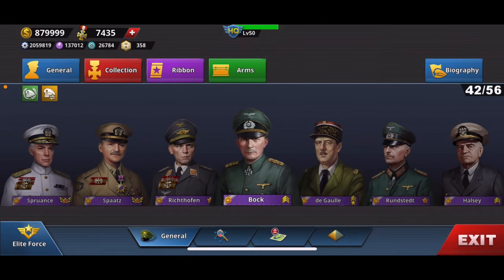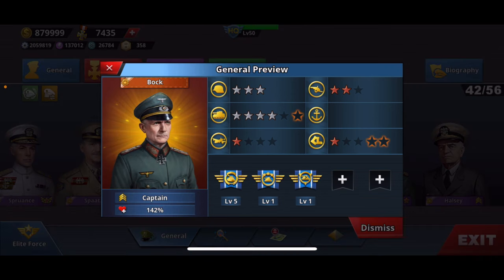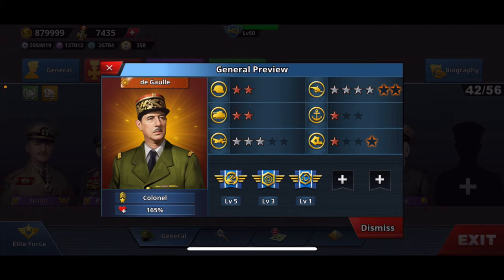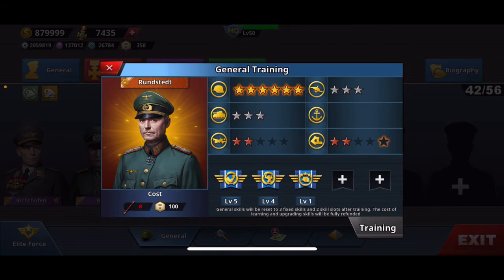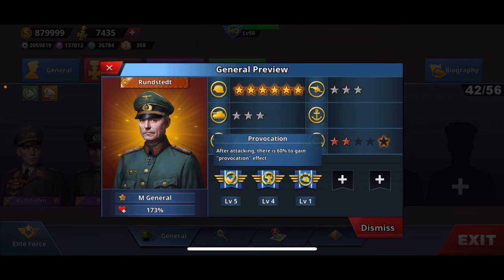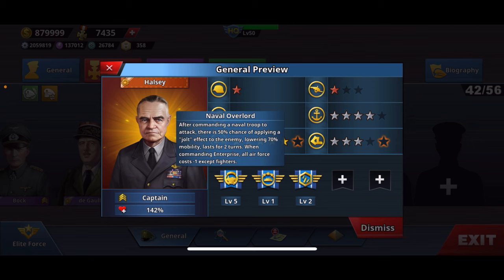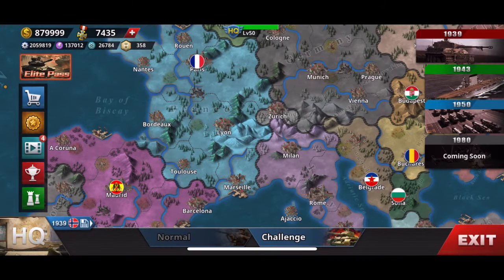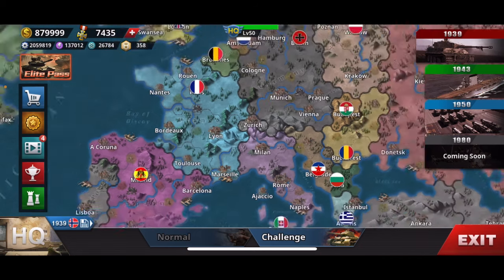NEW WORLD CONQUEROR 4 UPDATE! : NEW GENERALS, BATTLE PASS AND MORE!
In this video I show you the new update to World Conquerer 4 consisting of new general updates and more